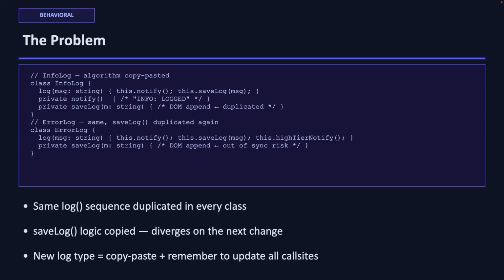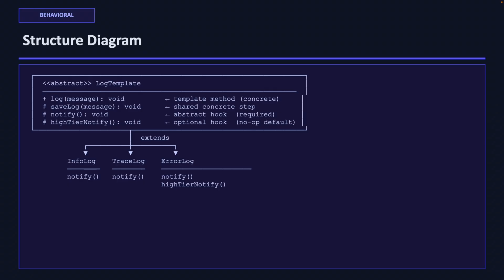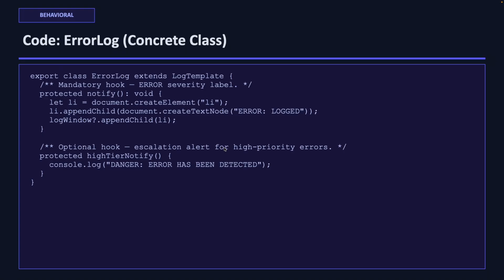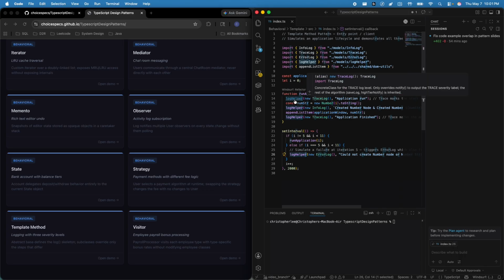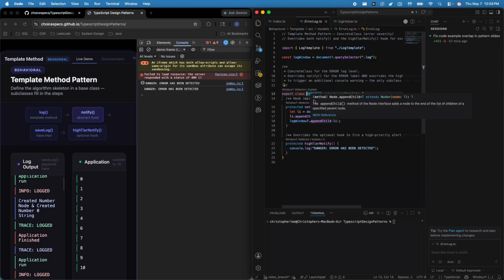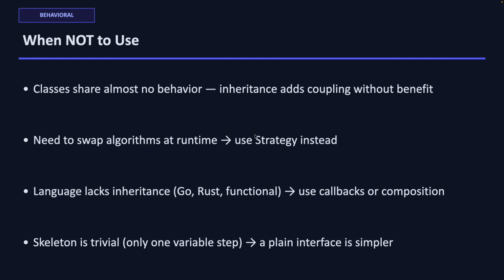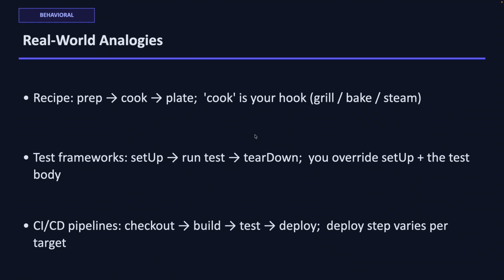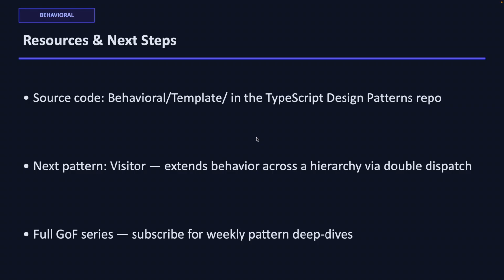Typescript Design Patterns - Template Method Pattern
Chapters
1:28 The Problem
2:34 Pattern Overview
3:54 Structure Overview
8:58 Demo
13:52 When to use / When not to use
16:53 Real World Analogies
18:17 vs Related Patterns
19:30 Summary